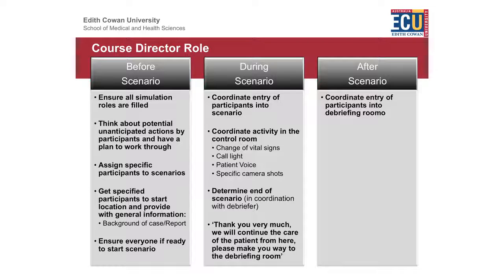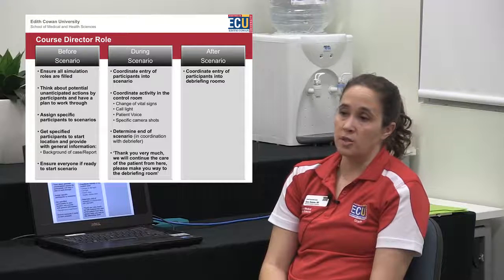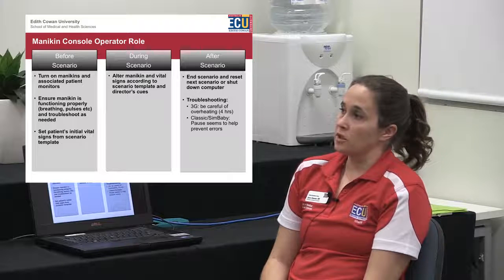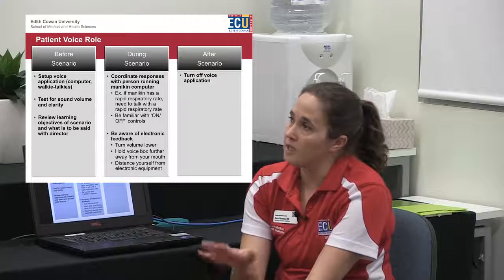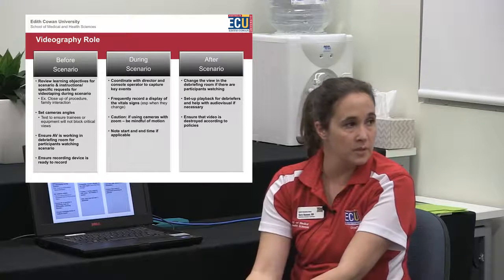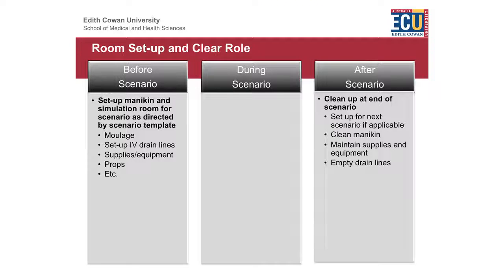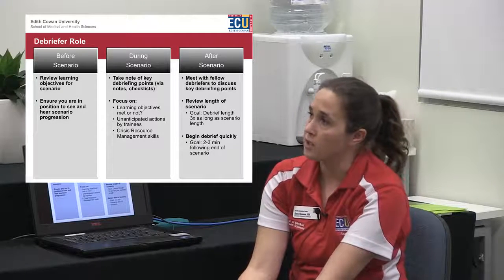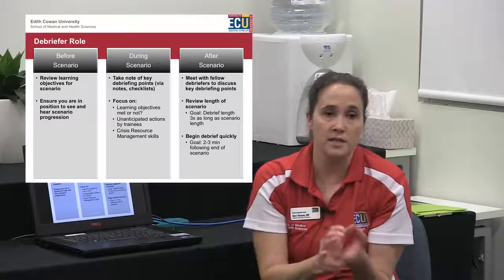ECU - Beginner Simulation Instructor Training - 11. Simulation Instructor Roles